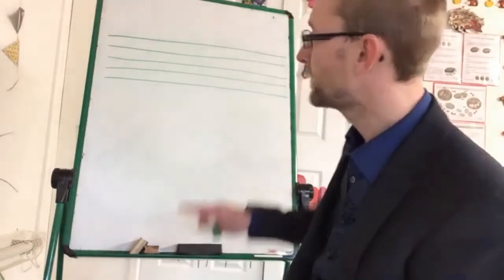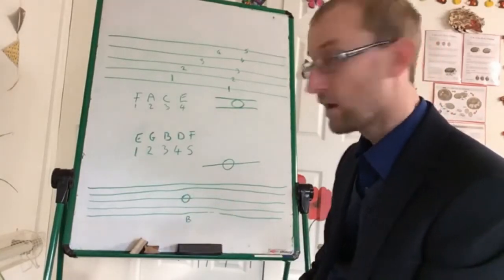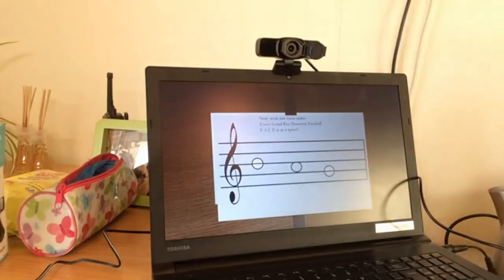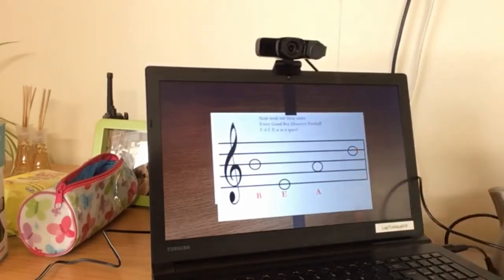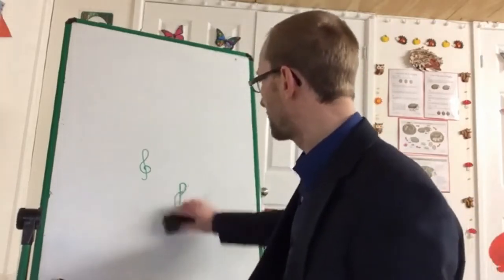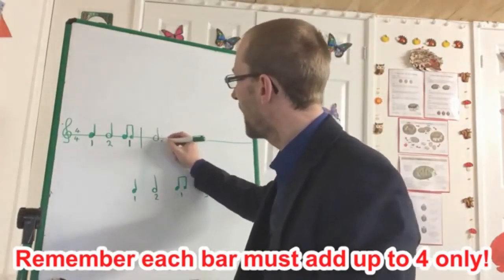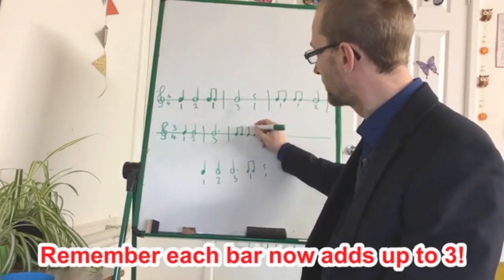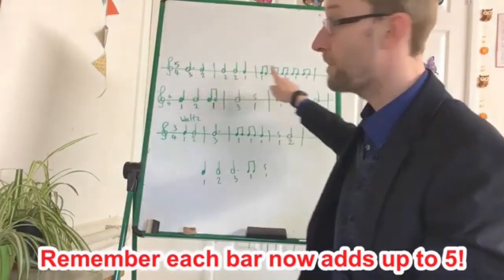Thornhill Year 5 and 6 Week 1